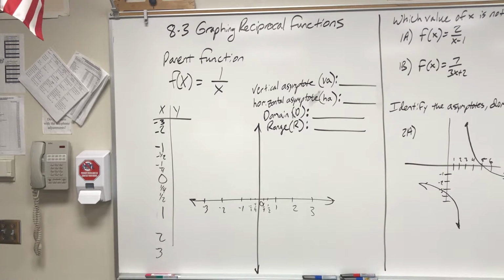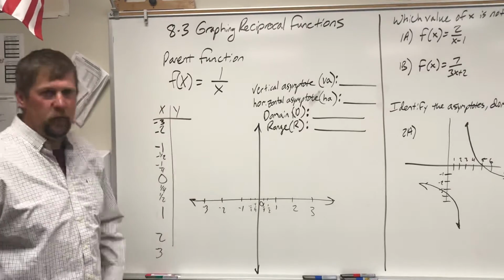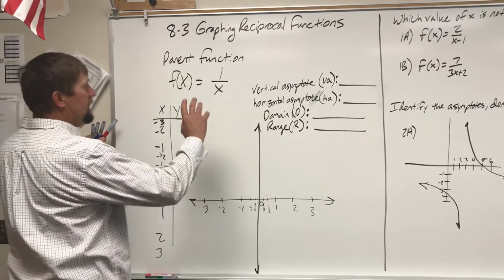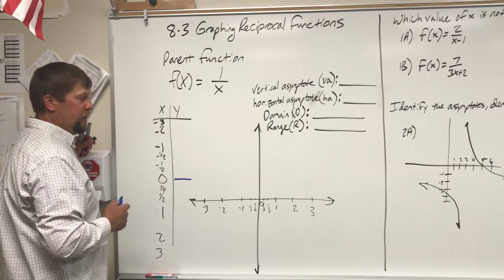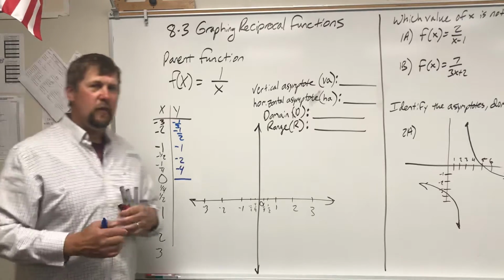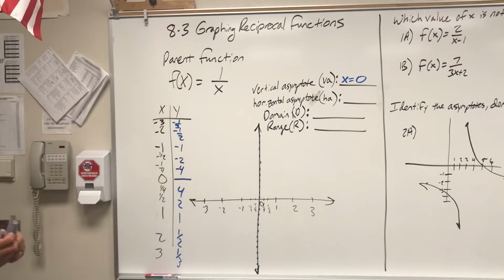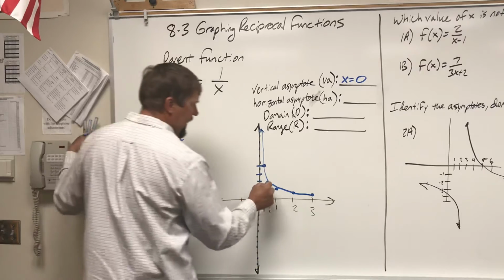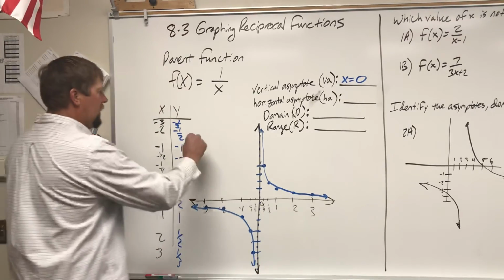8-3 Graphing Reciprocal Functions